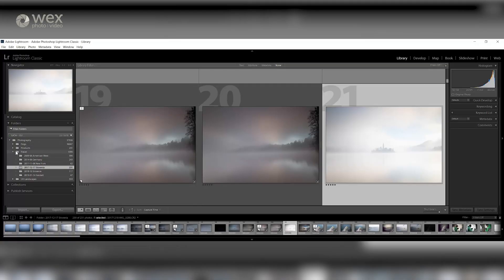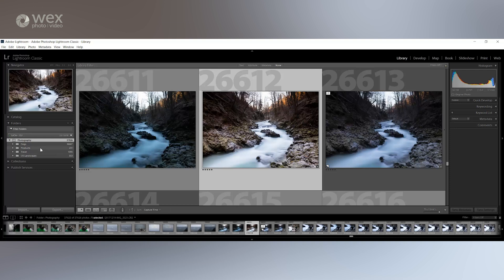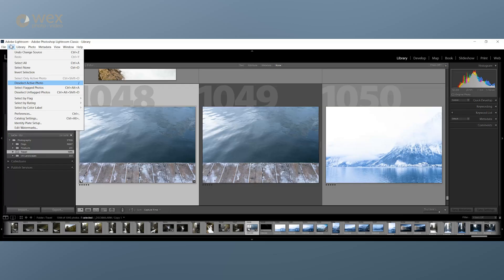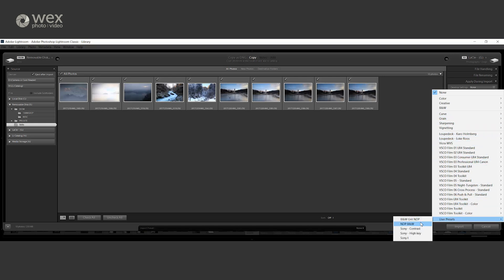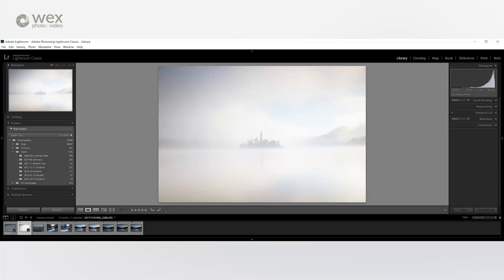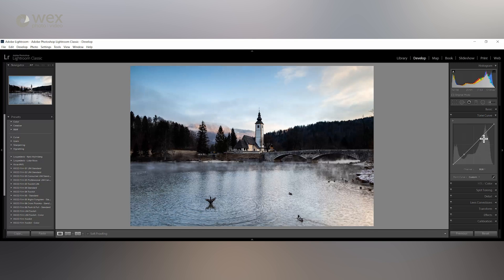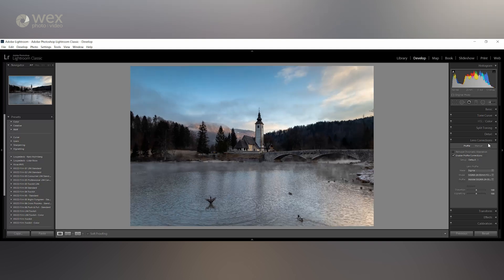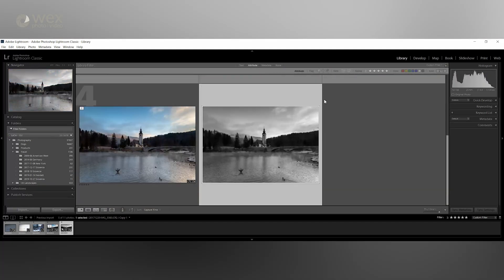Wex Tips and Tricks | Adobe Lightroom Tutorial - Improving your workflow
Adobe Lightroom has a lot to offer photographers to improve their workflow. In this video Ben Piper follows on from our beginners video (which you can with a deeper look into just what this editing program can do.  Ben works through importing images, choosing the right images to edit and the develop module.

To see tips and tricks from our Lightroom series you can check out the playlist